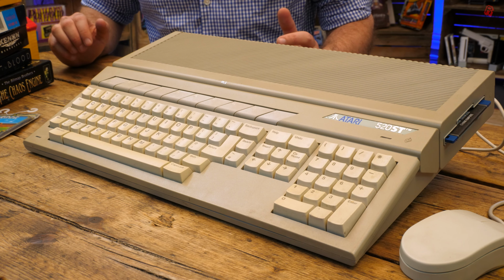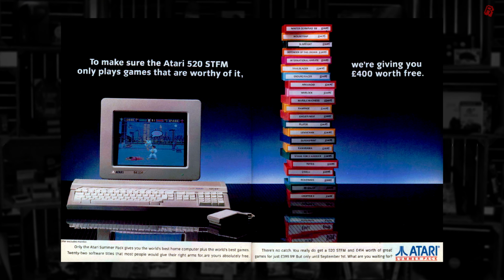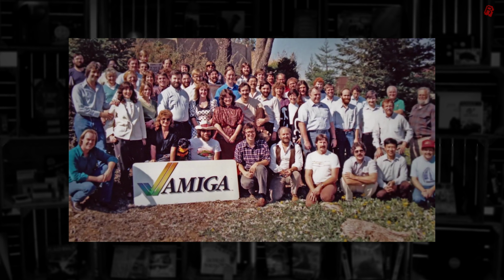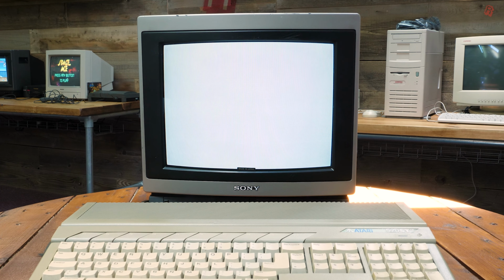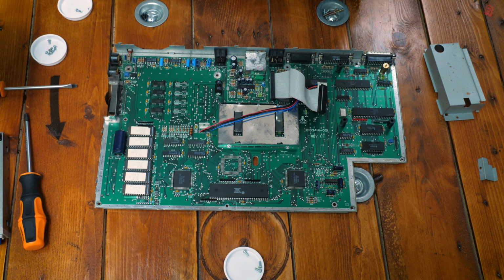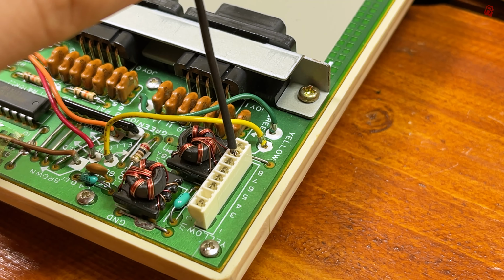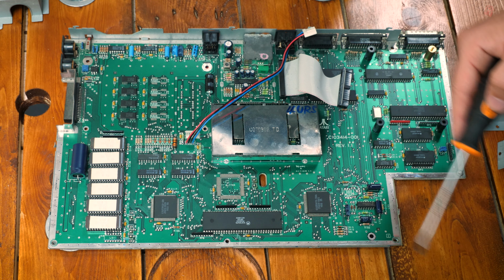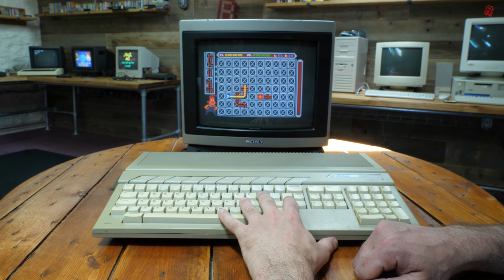At last! An Atari ST in The Cave - Meeting and Repairing a 520 STFM [Patron Edition]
The Atari ST was one of the best value micro computers money could buy on release in 1985. The Apple Macintosh, IBM PC, Commodore Amiga and other competitors struggled to beat it on price, at least until they had time to cost reduce and revise their own designs. Today I finally get to meet an Atari ST up close, outside of a computer shop or a sealed bag! And start the process of restoring it so that I might own a pristine Atari ST once again.

🏆 Support RMC
Time is the most valuable thing we have.  Official Cave Dwellers create a reliable monthly income that allows me to give my all to this channel.  If you'd like to support this, and help me make it the very best I can then please consider using:

Chapters:
00:00 Why do I want an Atari ST?
02:23 A brief history of the Atari ST
06:38 Is this Atari ST broken?
09:04 Teardown and Repair of the Atari ST
16:17 Post repair testing
18:29 Next steps and upgrades for the Atari ST

● RMC Podcasts
Enjoy my Podcasts with your favourite app using the links here: